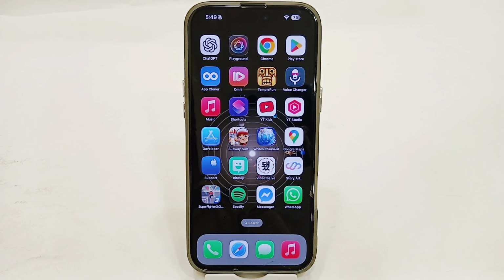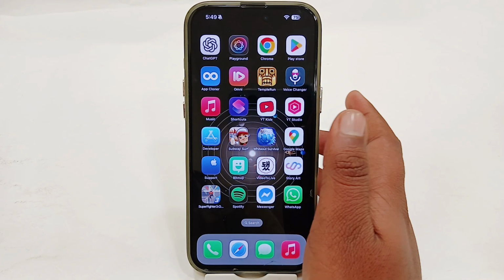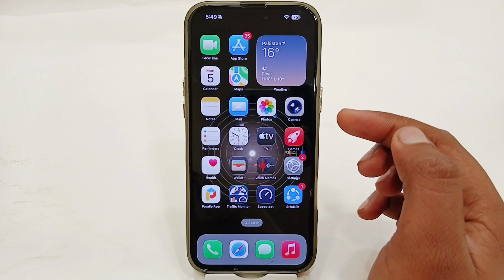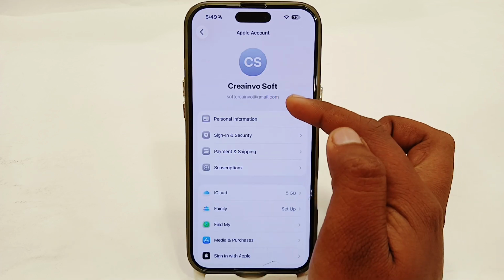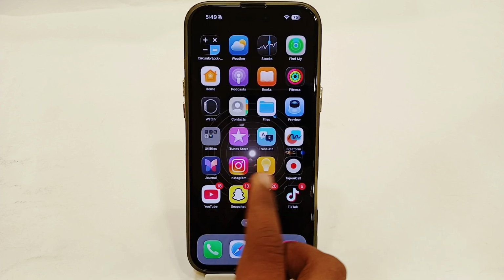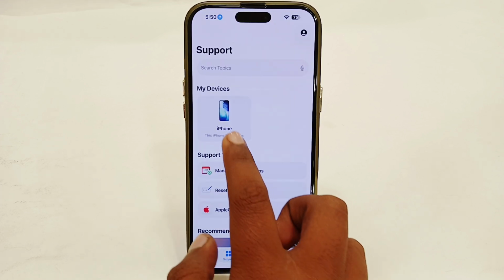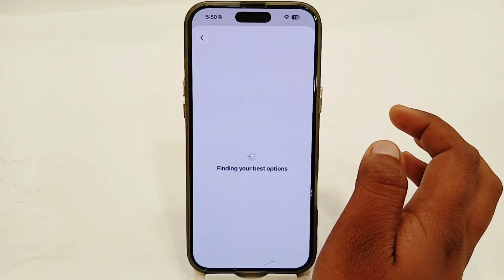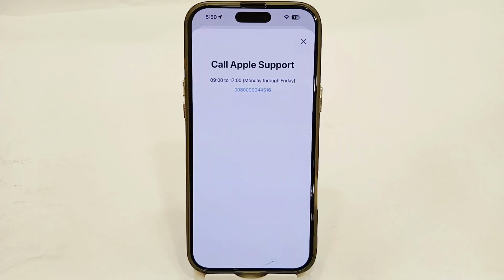How to Find Your Apple ID Email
Forgot which email you used for your Apple Account? In January 2026, following the transition from "Apple ID" to the unified "Apple Account" branding in iOS 26, finding your login details is simpler but located in a slightly refreshed interface. Whether you are using an iPhone 17, iPad, or Mac, this updated tutorial covers the three fastest ways to locate your primary email, how to check for "Sign-In & Security" aliases, and what to do if you’re locked out of your device.

In this video, we cover:

The Settings Method (iPhone/iPad): How to open Settings, tap your profile at the top, and find your primary email listed immediately under your name.

Sign-In & Security: A 2026 deep dive—how to see secondary emails and phone numbers you’ve verified for your account in the Sign-In & Security menu.

Finding Your Email on Mac: Navigating to the Apple Menu () - System Settings and clicking your name to reveal your account credentials.

The App Store & FaceTime Trick: If you aren't in your main settings, I’ll show you how to find your email inside the App Store profile or FaceTime settings where it’s often stored.

Using "iForgot" (2026 Update): How to use Apple’s official recovery site (iforgot.apple.com) to look up your account using your name and phone number if you aren’t signed in.

Family Sharing Lookup: How a family member can check their Family Sharing settings to see your Apple ID email if you are part of their group.